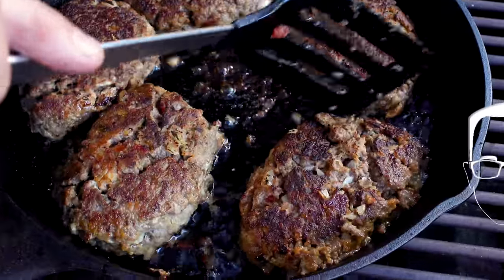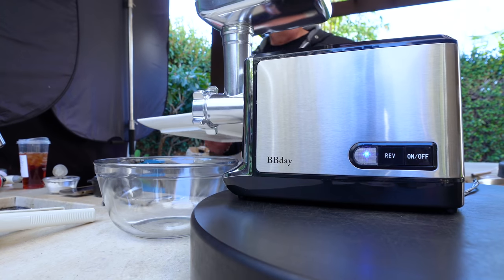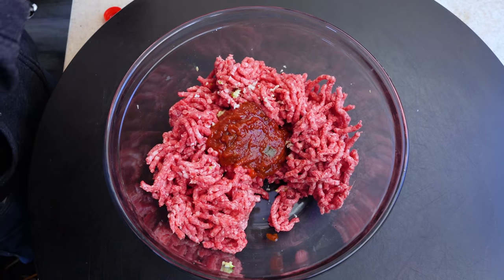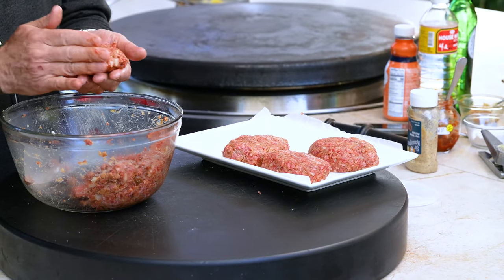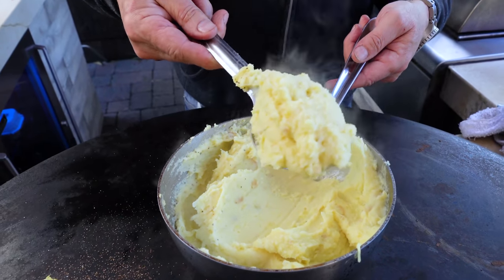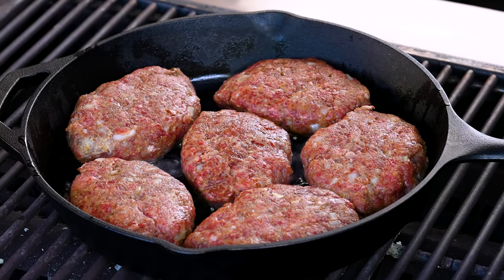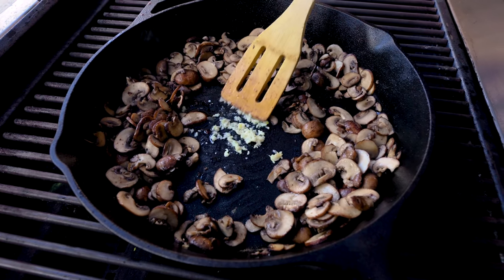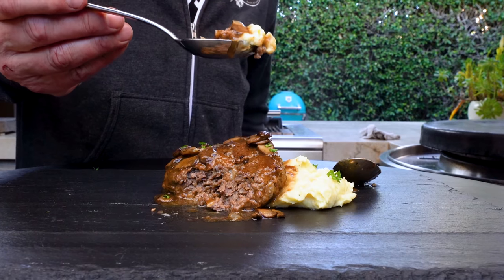THE BEST SALISBURY STEAK (TRUST ME...IT'S NOT WHAT YOU THINK!) | SAM THE COOKING GUY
You're looking at what is quite possibly the best Salisbury Steak EVER (and at the very least it's 1000 times better than the beef hockey pucks I used to get in the school cafeteria...

00:00 Intro
1:20 Boiling potatoes
1:56 Roasted garlic process
3:31 Addressing & grinding meats
6:28 Seasoning & building meat mixture
8:50 Forming the Salisbury steaks
10:49 Making mashed potatoes
14:03 trying the mashed potatoes
14:26 Haus Ad
16:28 Cooking the Salisbury Steaks
19:26 Cooking mushrooms
21:04 Making a gravy
21:58 Adding the steaks
23:07 Plating
24:20 First Bite
25:21 Outro

🔴 INGREDIENTS:
⭕ FOR THE MASHED POTATOES...
➔ Yukon Gold Potatoes
➔ Roasted Garlic
➔ Butter
➔ Heavy Whipping Cream
➔ Salt
➔ Pepper
⭕ FOR THE GRAVY...
➔ Mushrooms (I used Cremini)
➔ Beef Fat
➔ Garlic
➔ Flour
➔ Beef Broth
➔ Guiness
➔ Thyme
➔ Salt
➔ Pepper
⭕ FOR THE MEAT...
➔ Chuck
➔ Tri-tip
➔ Garlic
➔ Chili Paste (American Style)
➔ Onion
➔ Grainy Mustard
➔ Breadcrumbs (I used Panko)
➔ Soy Sauce
➔ Eggs
➔ Salt
➔ Pepper